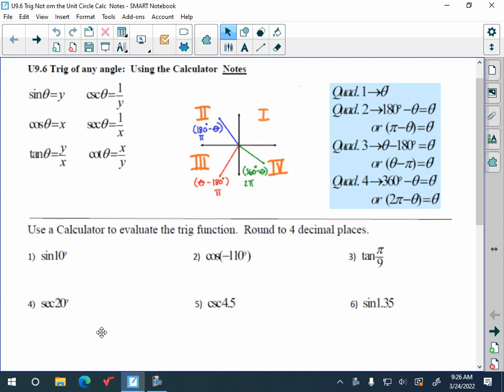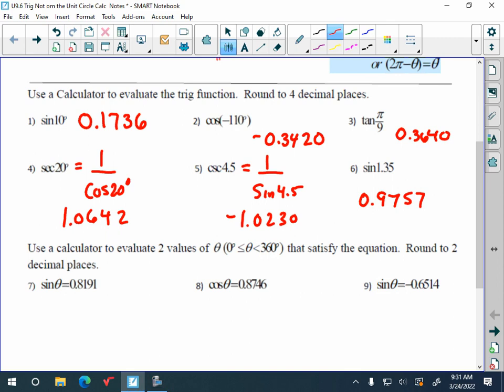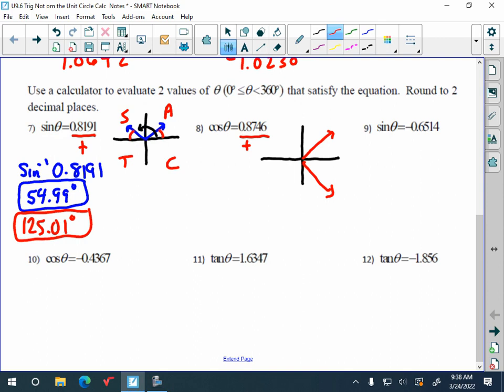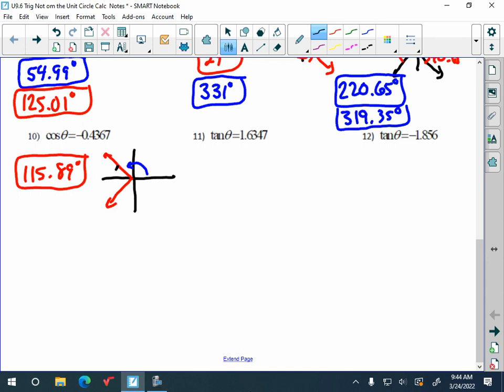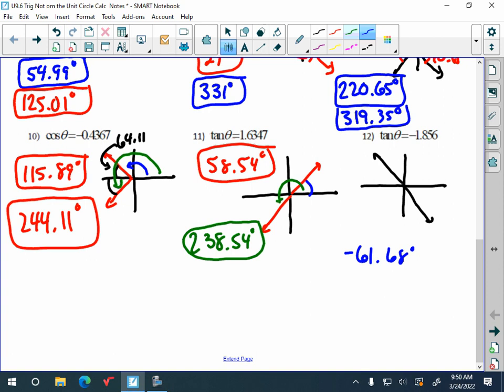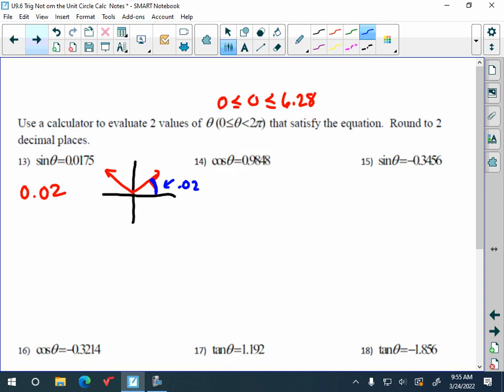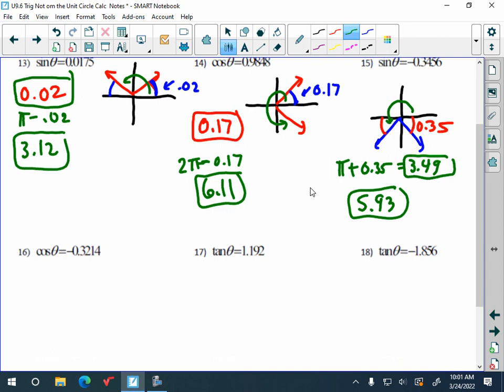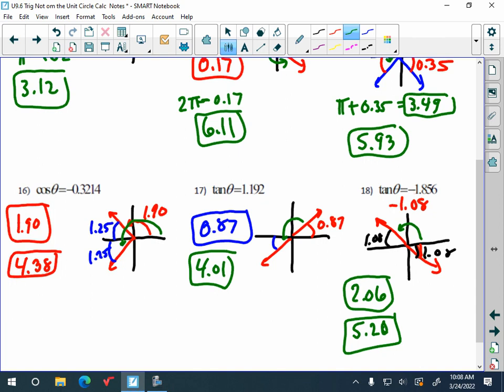U9 6 Angles not on the unit circle with calc Notes